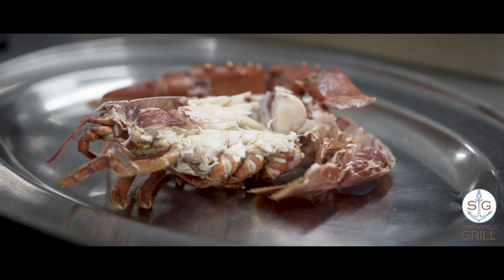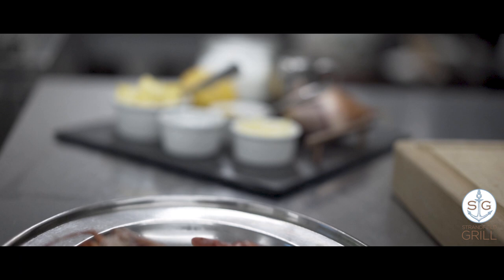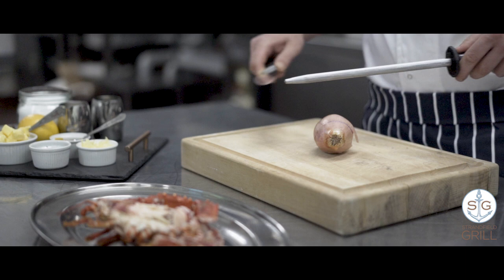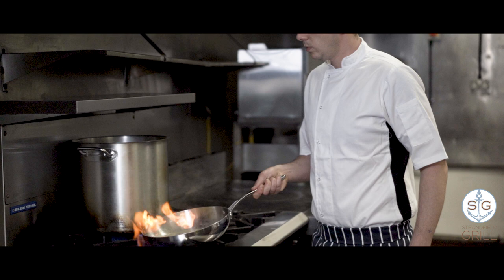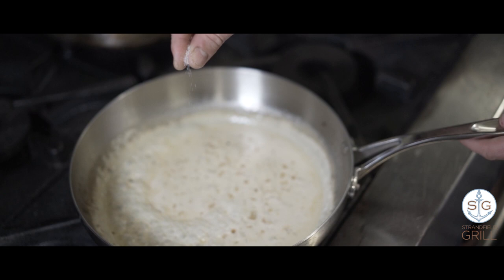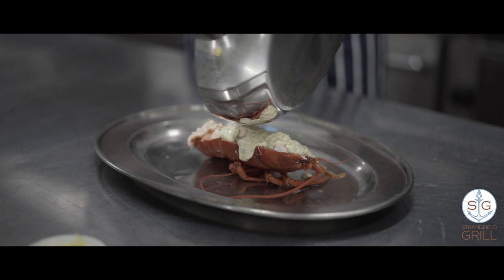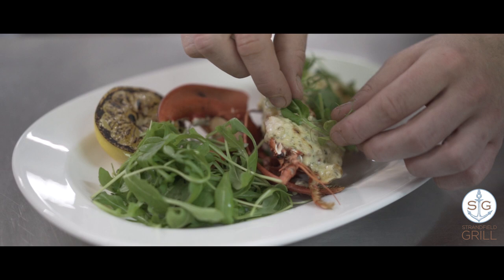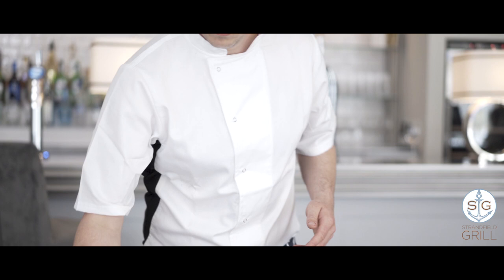STRANDFIELD GRILL - A RESTAURANT IN THE HEART OF INSTOW, NORTH DEVON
Strandfield Grill at The Commodore Hotel has views to dine for! A contemporary restaurant in the heart of Instow, North Devon.

Serving up the best in fresh local produce, such as lobster from Clovelly, North Devon.

We are open 7 days a week. Lunch is served 12-2. Dinner is served 6:30-9:00pm.